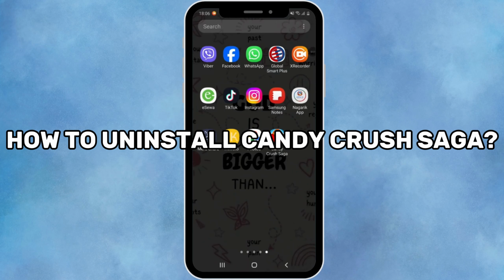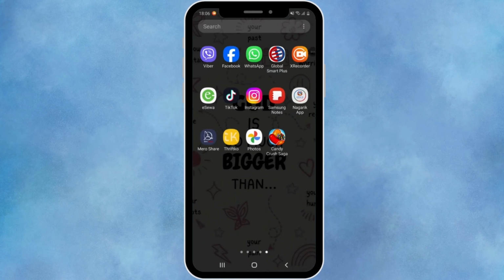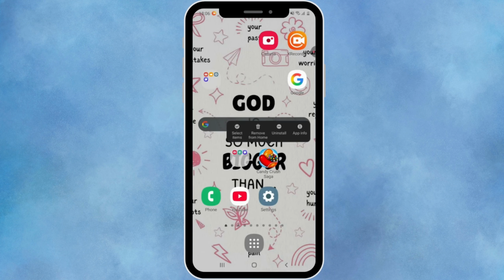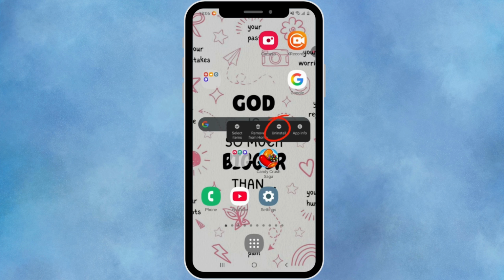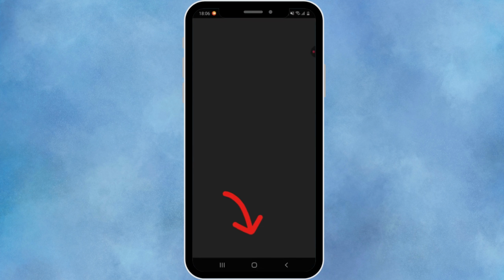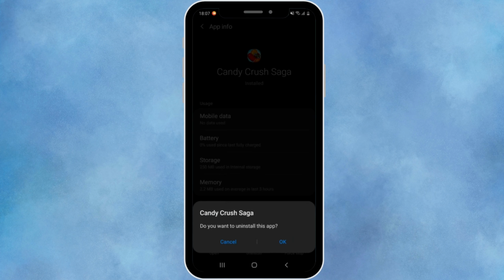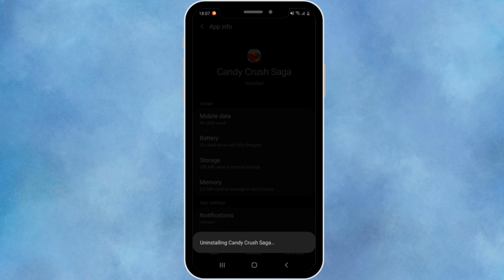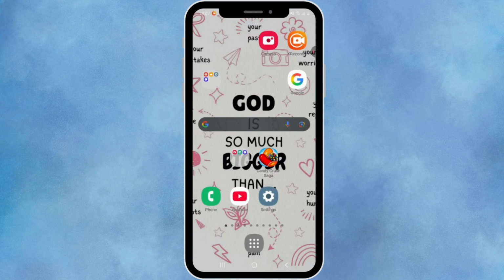How to Uninstall Candy Crush Saga 2025?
Ready to free up some space or take a break from Candy Crush? In this easy and quick tutorial, we’ll show you how to uninstall Candy Crush Saga on your phone. Whether you use Android or iOS, we’ll cover the simple steps to remove the game completely from your device. Uninstalling Candy Crush Saga can help you manage your apps and device storage more efficiently.